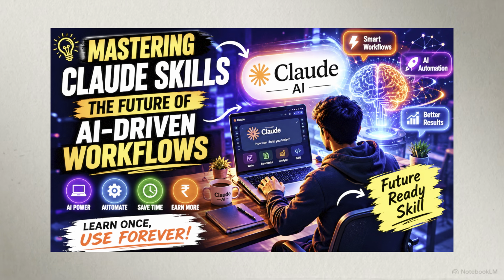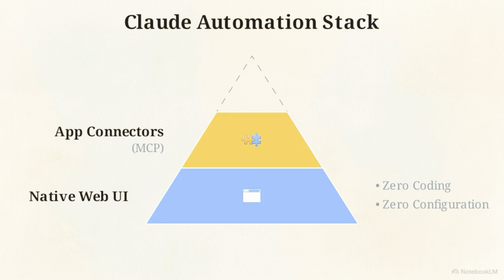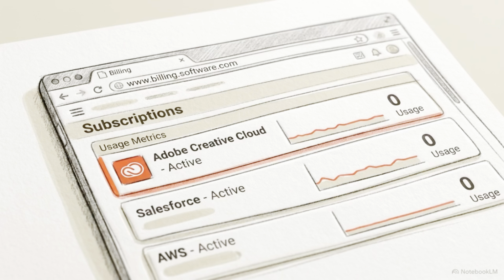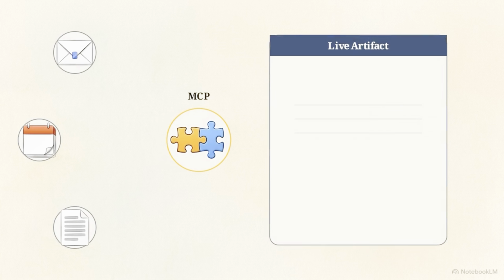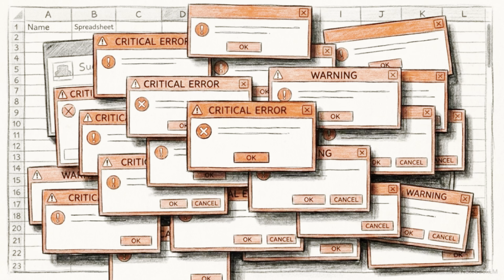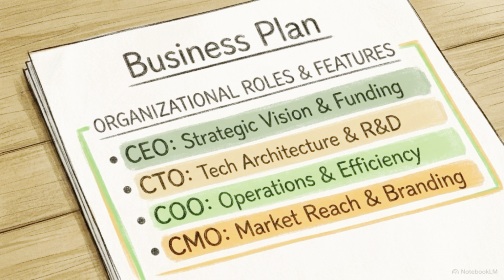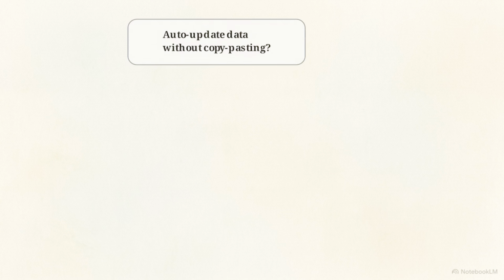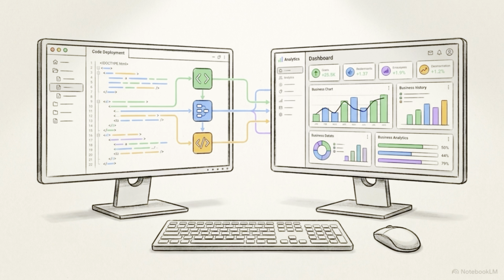Mastering Claude Skills | Future of AI-Driven Workflows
1. Claude AI Skills Sikh Lo Before Everyone Else 🤖
2. Future Ready Bano with Claude AI Workflows
3. Claude AI Se Smart Work Kaise Karein?
4. AI Automation Ka Future — Claude Skills Explained
5. Work Smarter with Claude AI | Productivity 2026

Description

AI sirf chatbot nahi raha…
ab Claude AI jaise tools complete workflows automate kar rahe hain!

Is video mein aap seekhenge:
✅ Claude AI kya hai
✅ Smart AI workflows kaise banaye
✅ Productivity aur automation kaise improve kare
✅ AI se writing, research, coding aur business tasks automate kaise karein
✅ Future-ready AI skills jo 2026 mein high demand mein hongi

Agar aap creator, freelancer, student, entrepreneur ya working professional ho — to ye skill future mein bahut valuable hone wali hai.